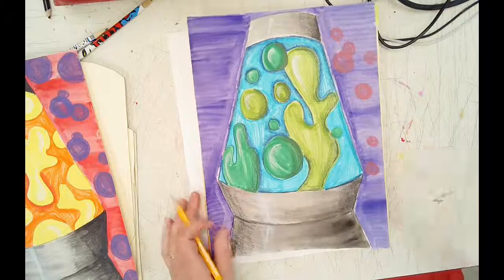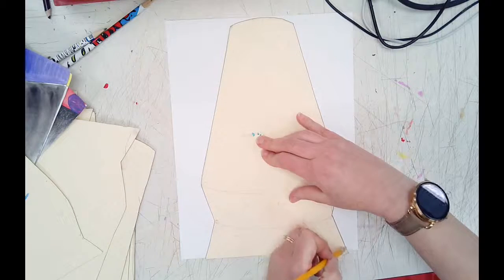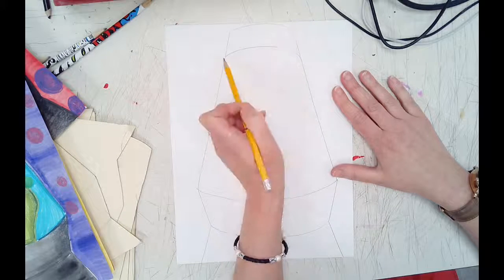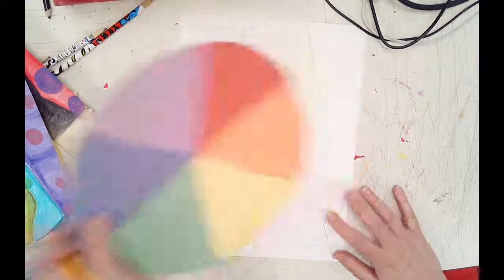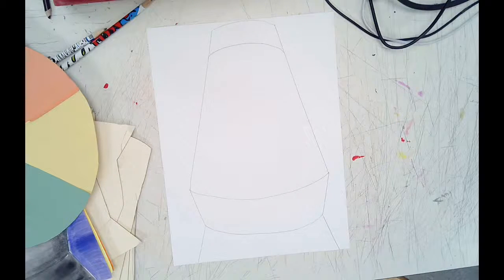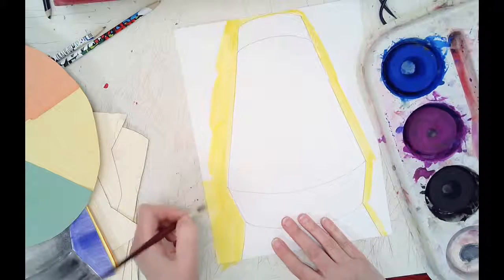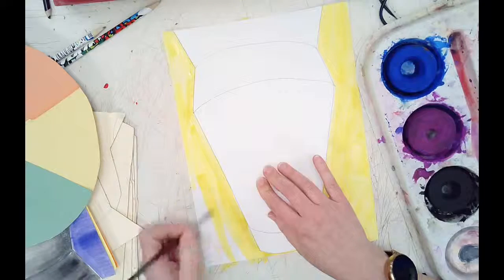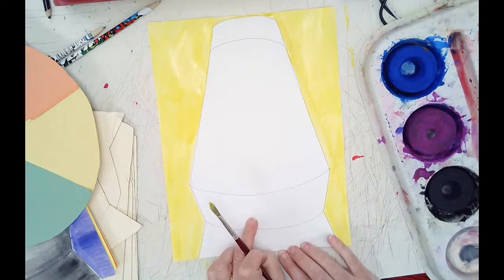lava lamps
Students will draw a lava lamp